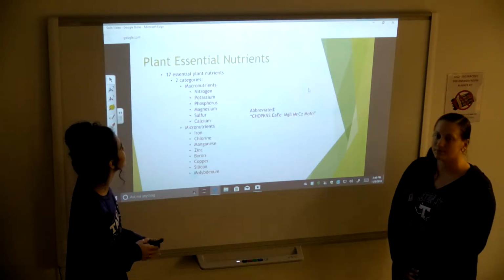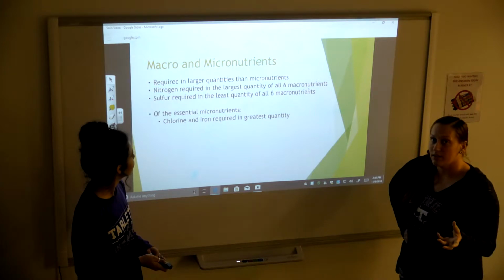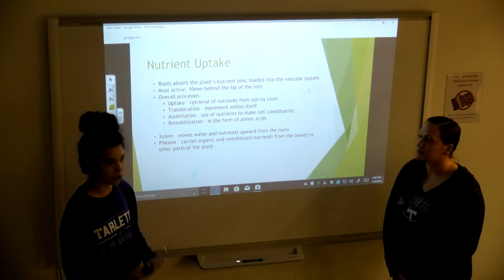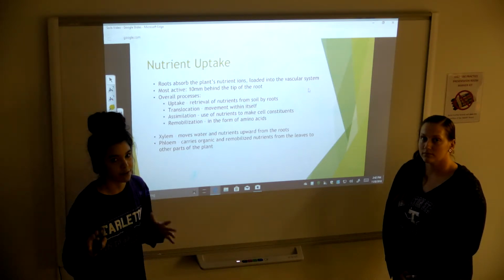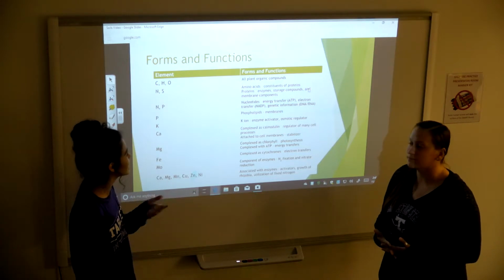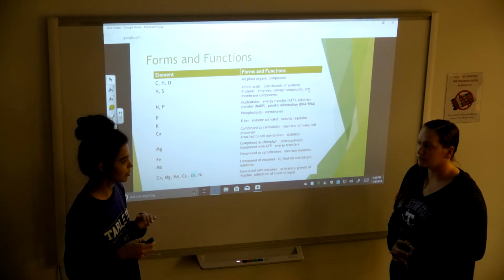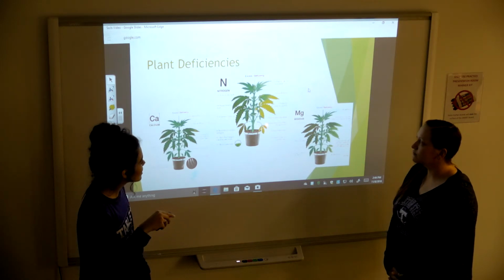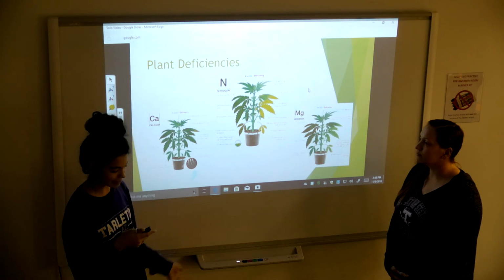Plant Nutrients - Soil Science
Soil Science Presentation
Megan Armstrong and Jennifer Matthews
Dr. McGahan and Lauren Selph, Tarleton State University